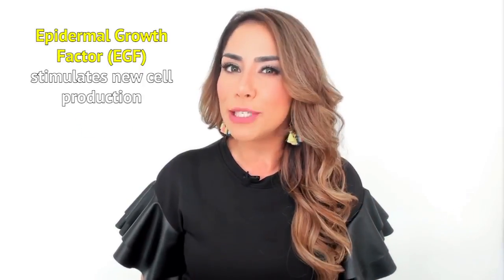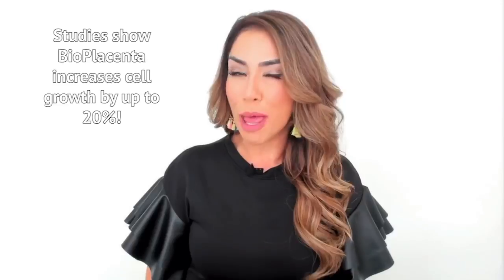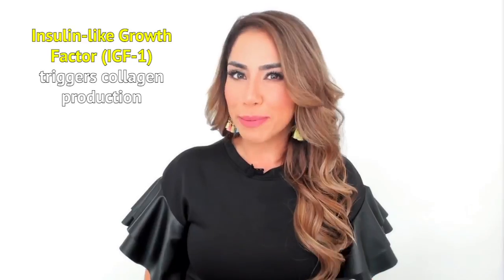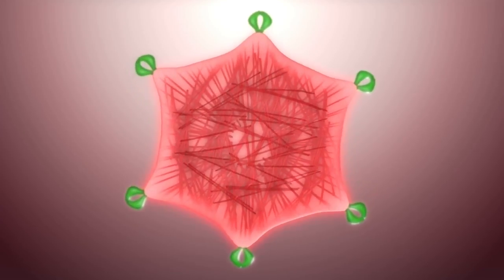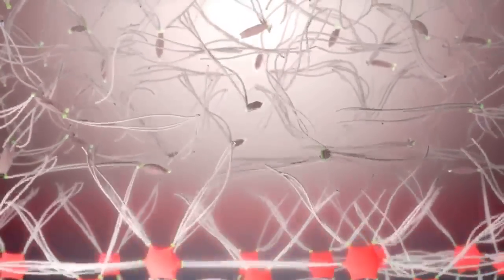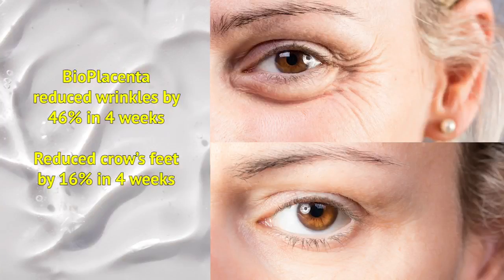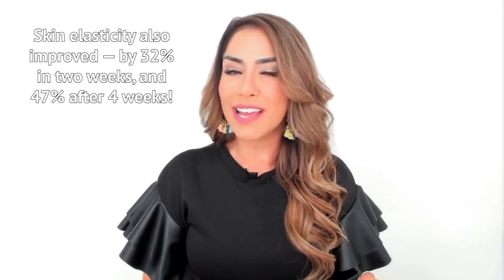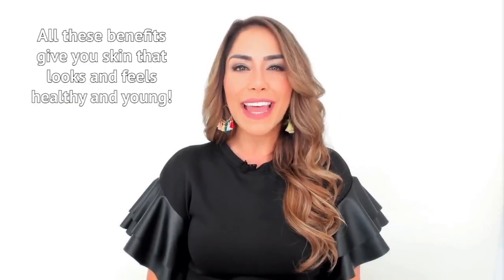What is Bioplacenta skincare?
First off, there’s no real placenta in BioPlacenta (phew!). Instead it contains peptides. They are tiny elements, identical to the growth factors found in real human placenta. These growth factors help the development of the fetus. Then after we’re born, our bodies continue making them while we’re growing. But by the time we reach adulthood, their production slows. This is one of the reasons why we start to show signs of aging.

BioPlacenta replenishes your natural growth factors and kick-starts the production of new cells. It contains amazing lab-made growth factors that make your skin look and feel young. But don’t just take our word for it. Lab studies have tested BioPlacenta on a range of factors, including cell growth, collagen production, and wound healing. Here are the results! for more information.